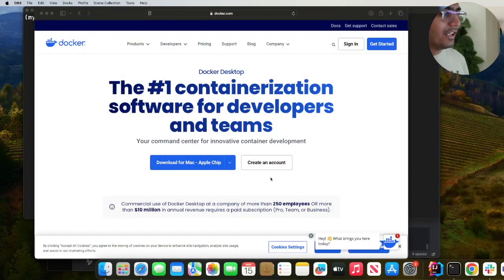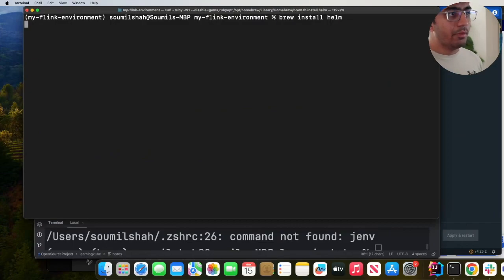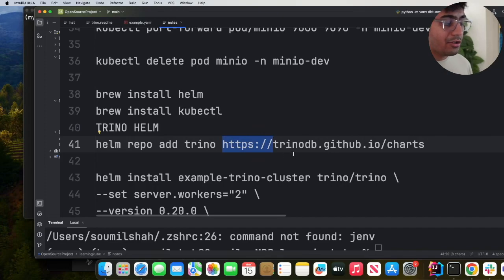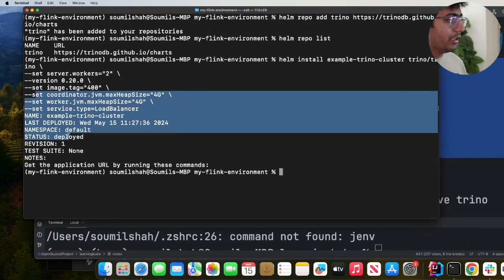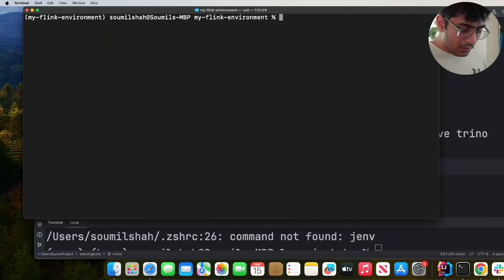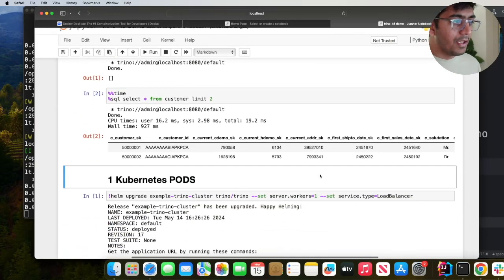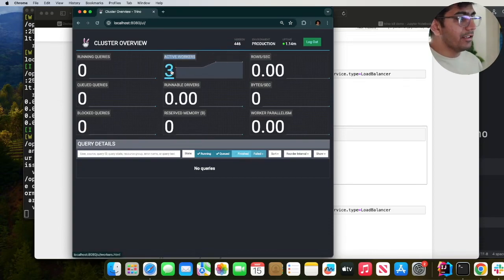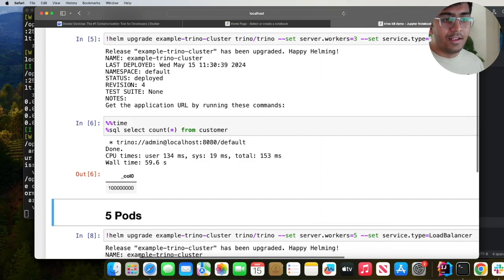Learn how to Spinup Trino on Kubernetes running Locally on Windows | Mac machine | Simple Guide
Steps

Learn Kubernetes
Getting started with Kubernetes Crash Course in 45 Minutes for Beginner